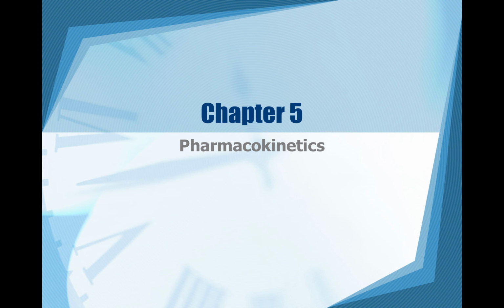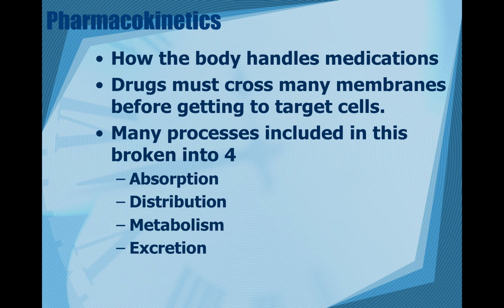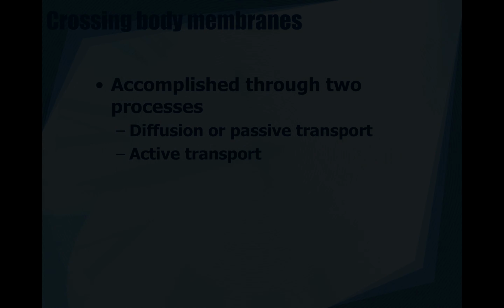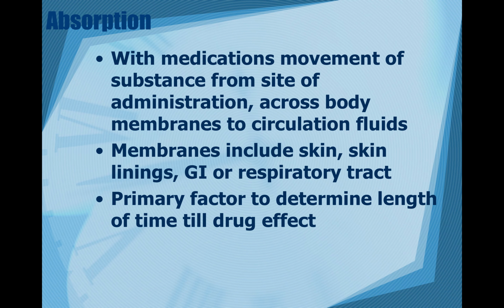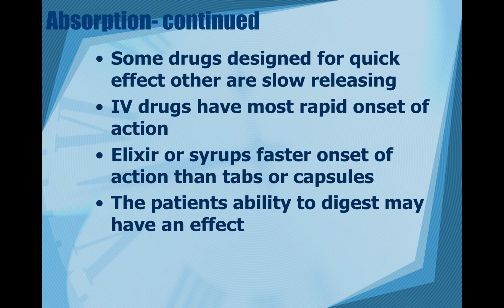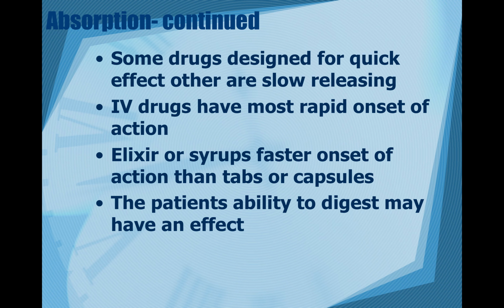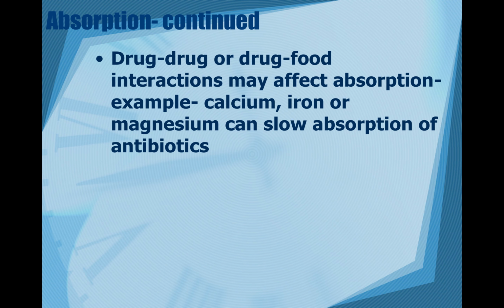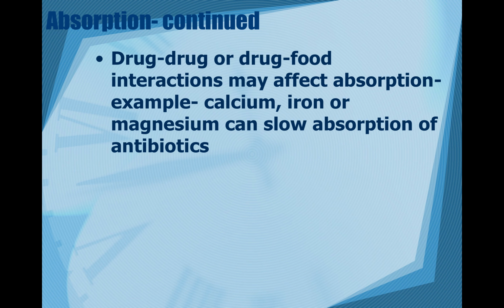Video Lecture Pharmacokinetic Process of Absorbtion